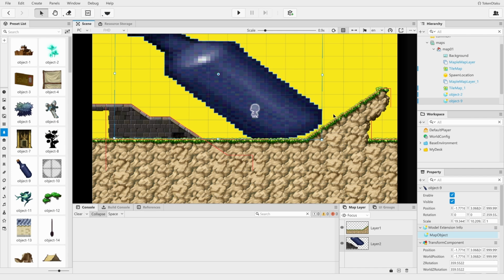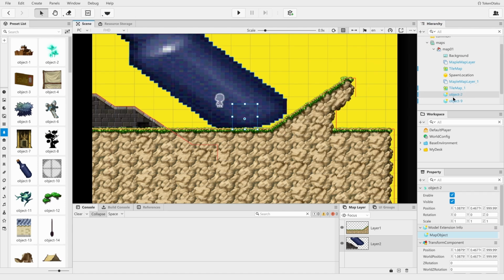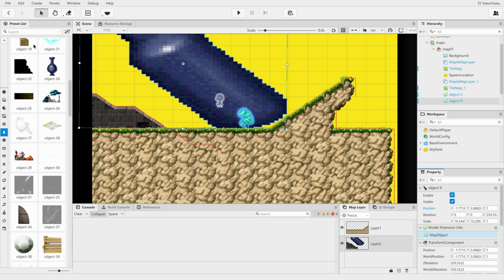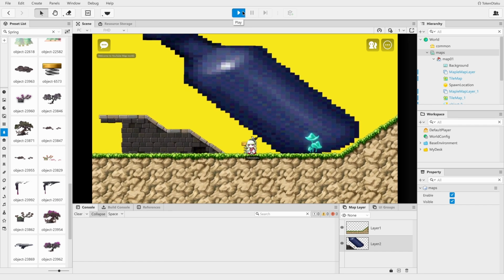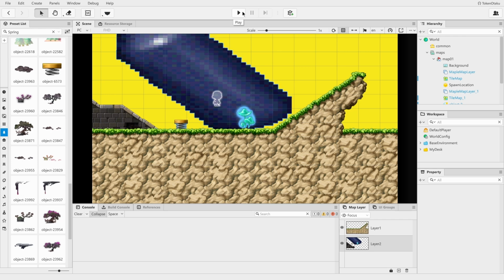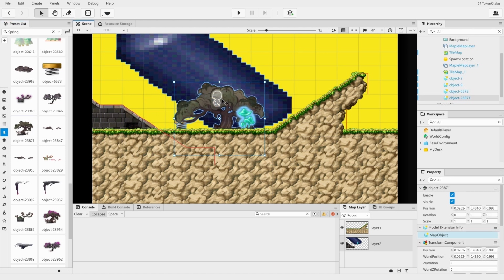MapleStory Worlds Editor Basics: UI Walkthrough (Part 3) - [Preset List] (Objects)